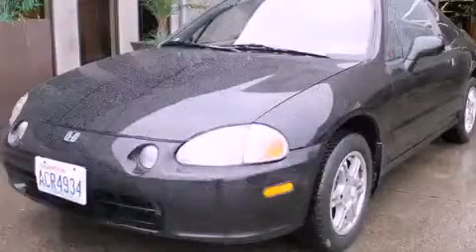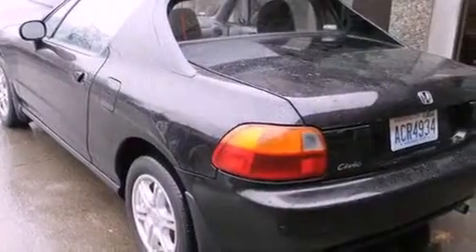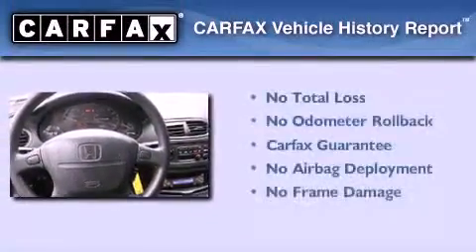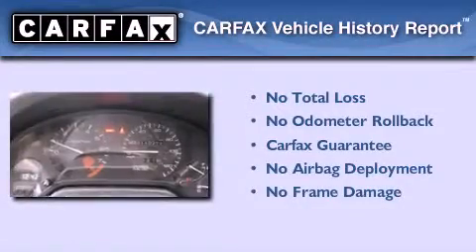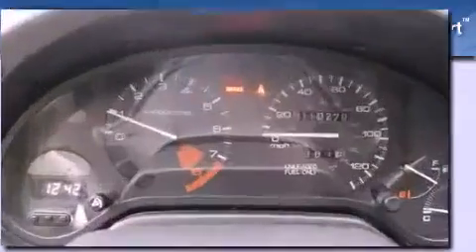1994 Honda Civic Seattle WA 98108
Year : 1994

 Make : Honda

 Model : Civic

 Engine : 1.6L I4 SOHC MFI

 Trans . : 5 Spd Manual

 Exterior : Black

 Miles : 110,270

 Interior : Black

 Auto Quest

 5910 Corson Ave S.

 Pre-Owned 1994 Honda Civic Seattle WA